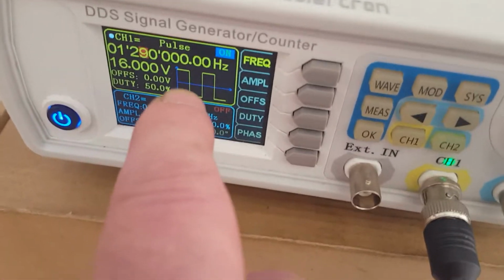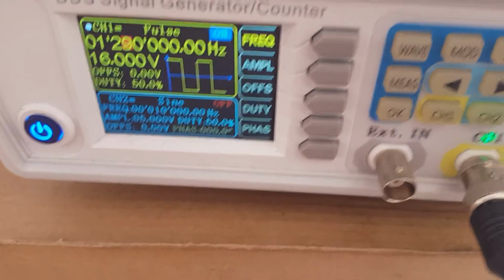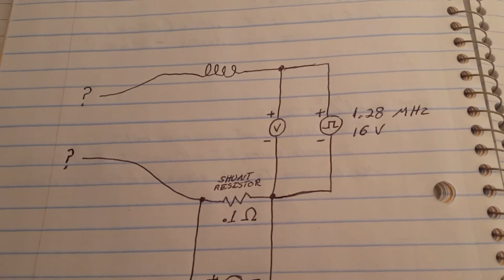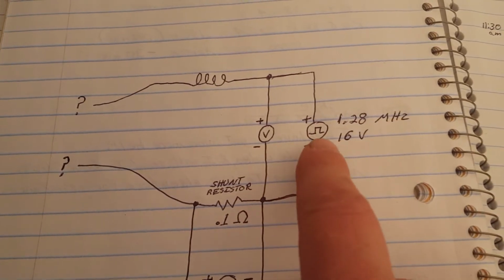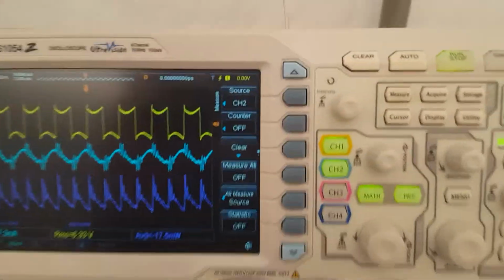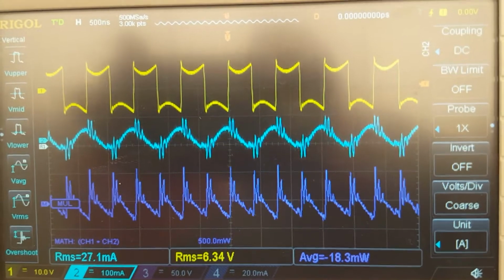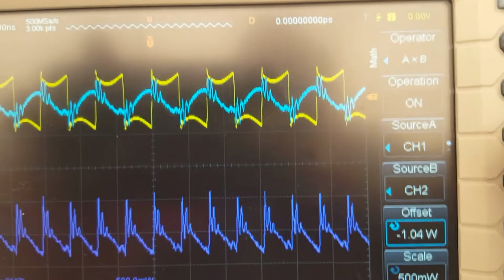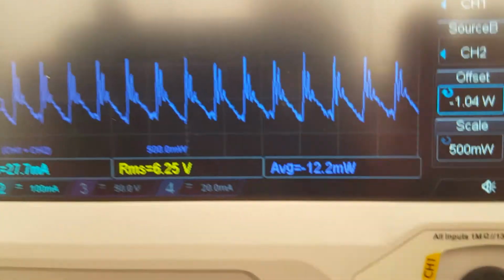WIRELESS POWER TRANSFER Part 19 INPUT POWER & WAVES! (Over unity!? Free energy!!?)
PLEASE READ .
It's great to be able to finally see my waves!!  This will help greatly with tuning.
My power source "is" my frequency generator's output, which can not be more than 1.6watts of power.  According to my scope I have only 20milliWatts or power, which is what I expect because I have practically no load.  The source does not recognize the 700 LEDs as a load, they are being influenced by the energy in the air from the transmitter.
20mW of power running over 700 LEDs!?

Things I will look into for next time are.
I show on oscilloscope approximately 6.25Vrms, when I am applying 16V from frequency generator, so next I will check my freq gen to check and see if it's output is Peak, Peak to Peak, or RMS.  I will connect scope directly to freq gen & see what unit on scope has 16V(P, PP, rms).
I will also attempt again to get output readings, but proven difficult, as the scope effects my system.